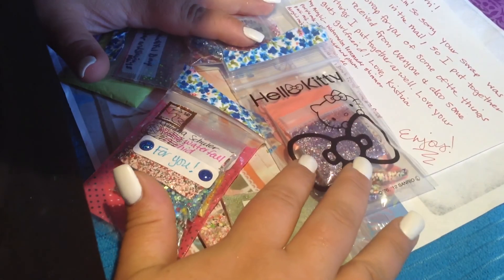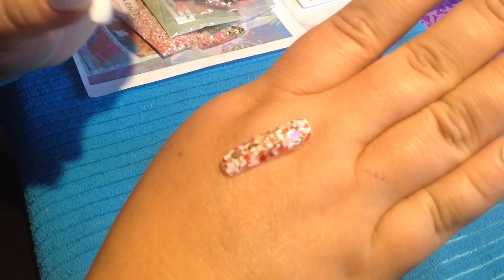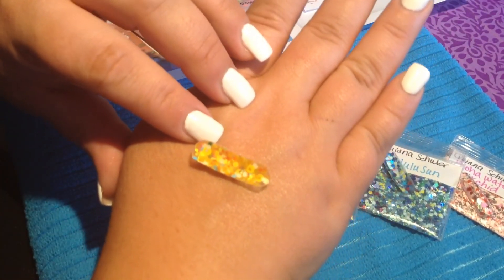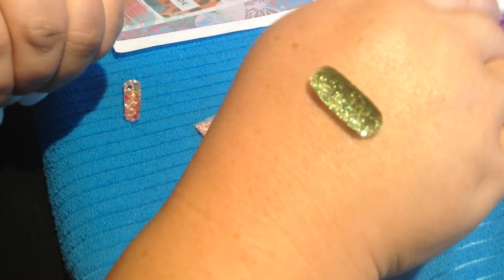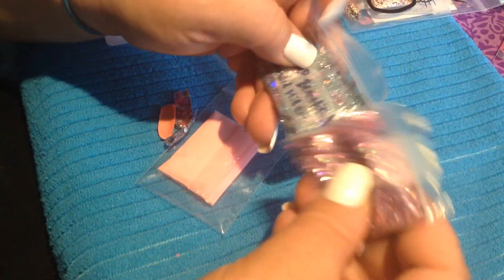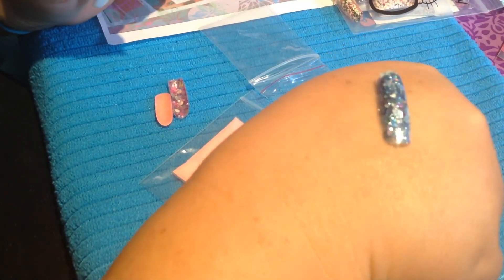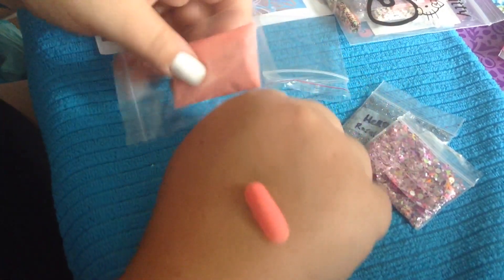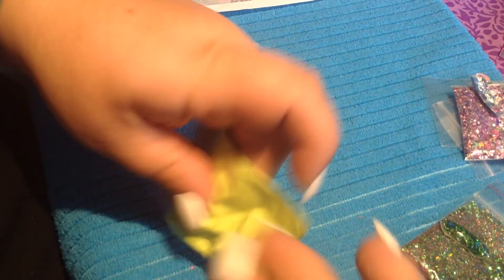Swatch Time - Blue💙Eyez BBW Swap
hello my beautiful peeps i have here my swatch time

big thx to BlueEyez 29 for sending me all these wonderful things, my swap got eaten by a bird or flew to the moon so im grateful that i was able to receive these glitters.

here are the ladies i received

Please ladies send me ur addresses so i can send each of u my mix for u to enjoy.

TFW xo